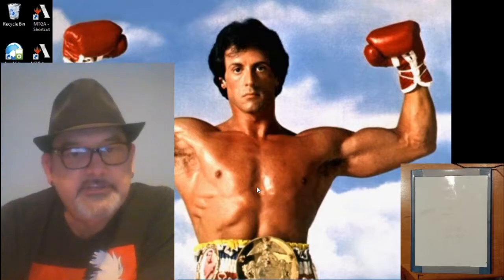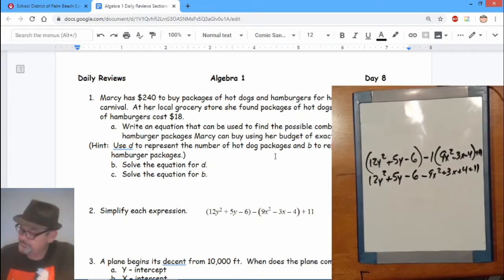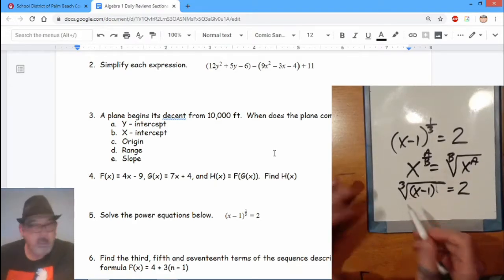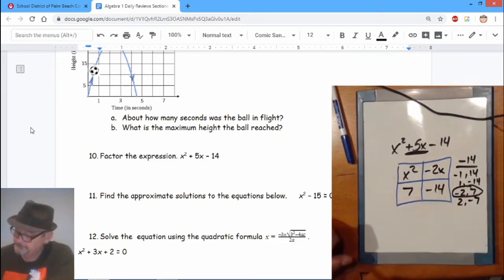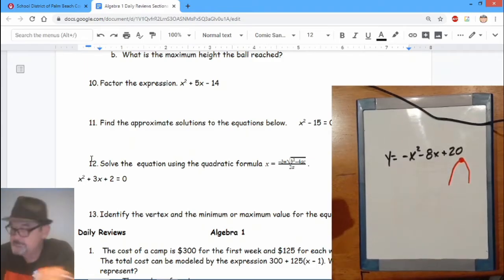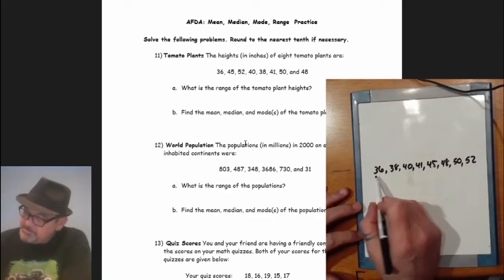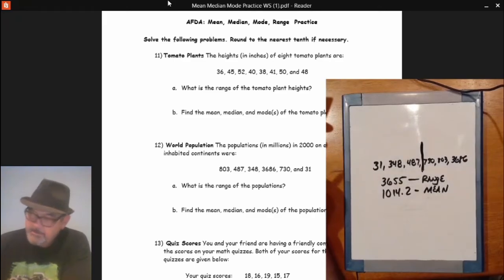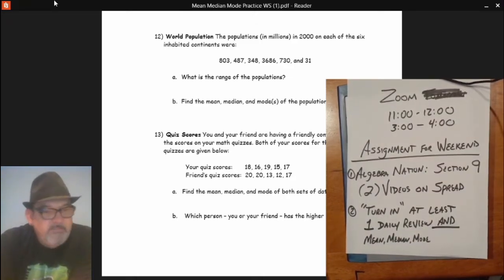Mr. Mac's Algebra 1 - April 3